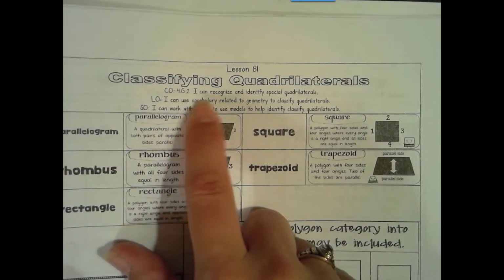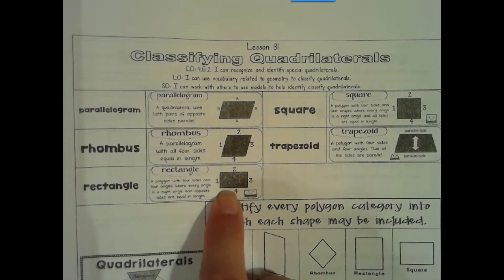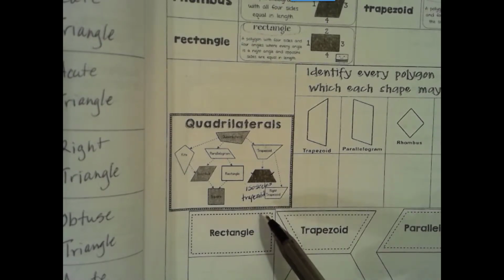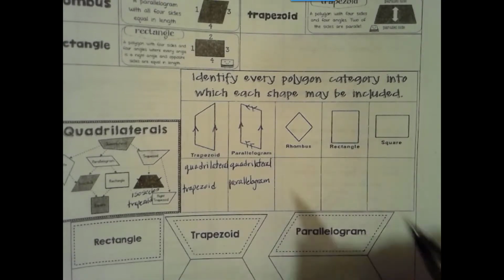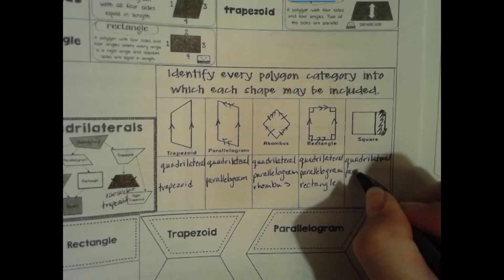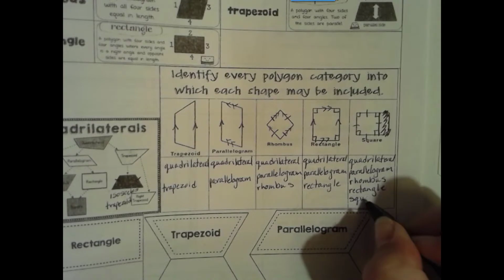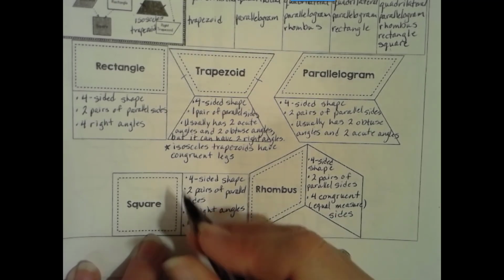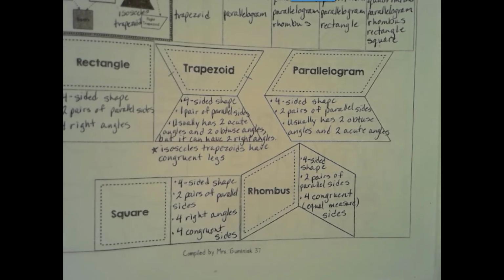Lesson 81 Part 1: Classifying Quadrilaterals